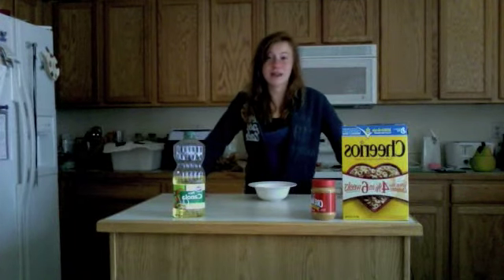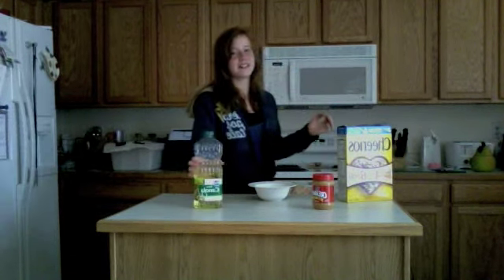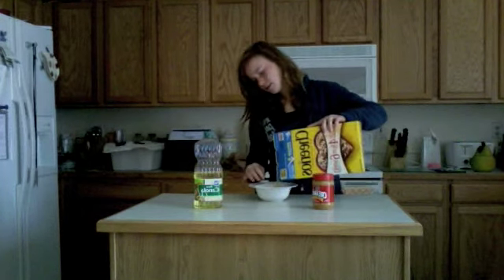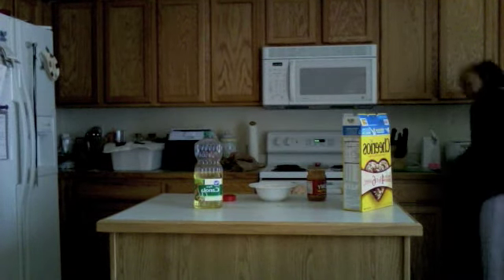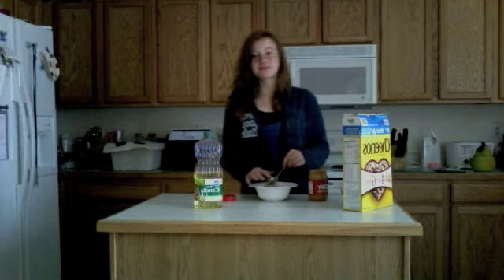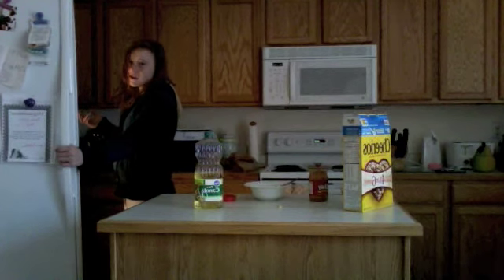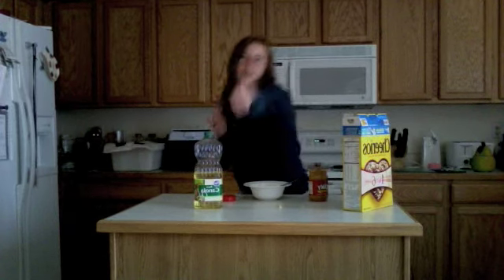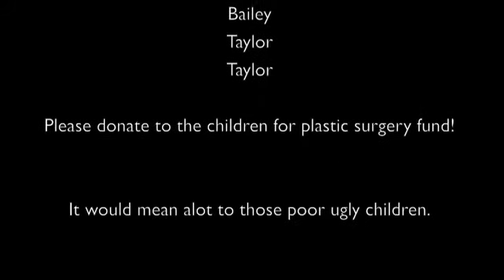Channel 4 News at Nine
Taylor and Bailey, your Channel 4 News Team. Shake and bake baby, shake and bake.